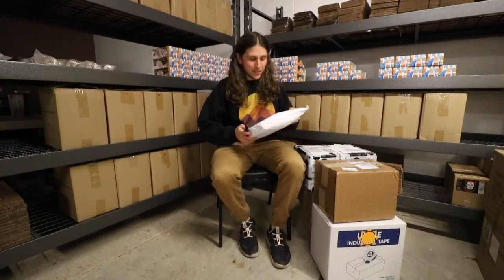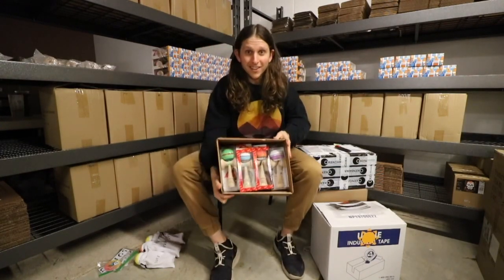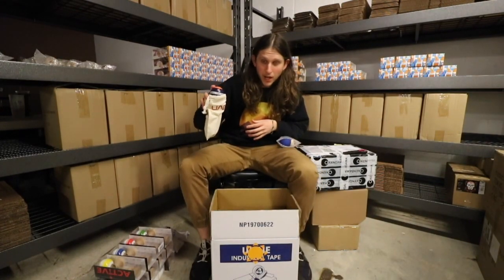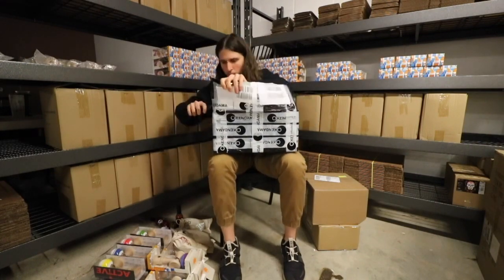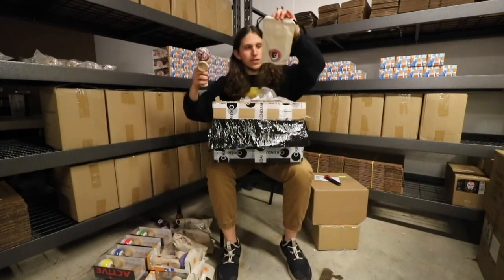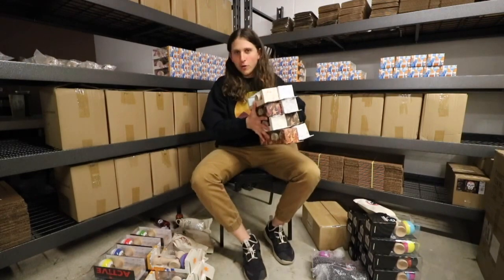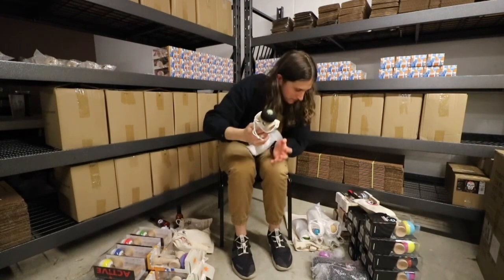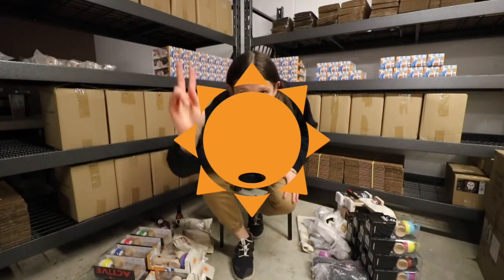Battle at the Border 2021 - Sponsorship Prize Unboxing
Check out all of these prizes donated by sponsors for BATB 2021!

Sol Kendamas
Sweets Kendamas
OKendama
No Jumper Kendama
Active Kendama
Krom Kendama
Grain Theory
Analog Kendama
Lotus Kendamas
Quill Kendama
Gloken
Kengarden
Kendama Institute
Slayin’ Stitches